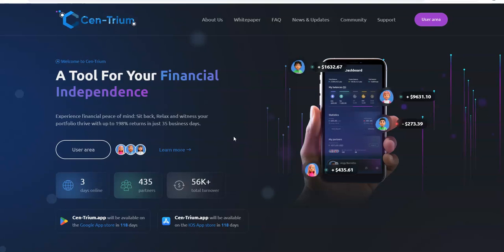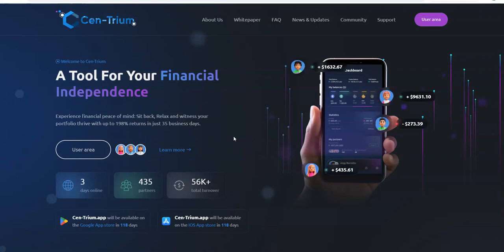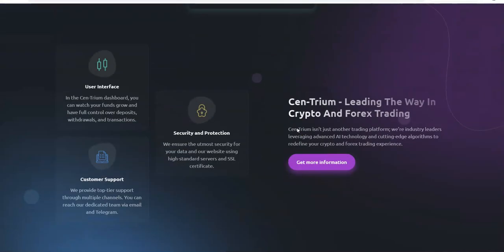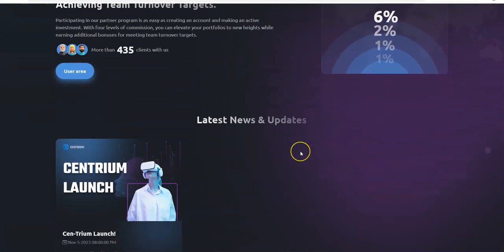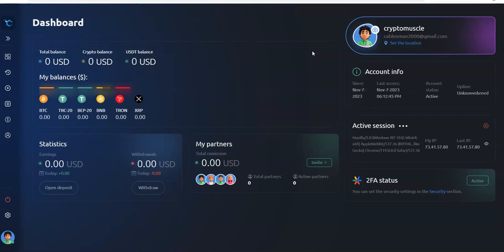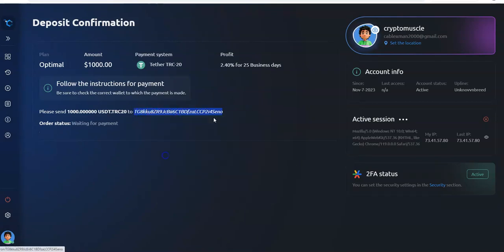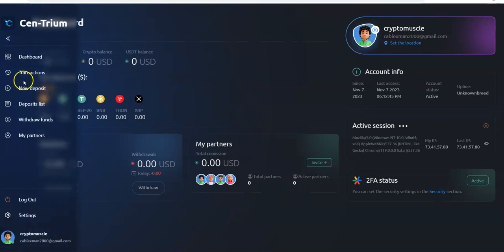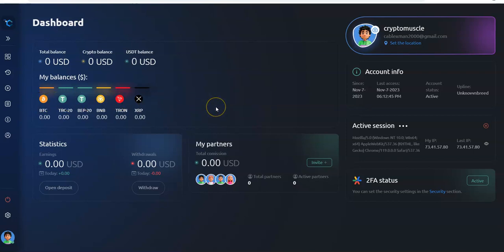Cen-Trium - New Passive Platform for the Long Term - Earn 2.4% Daily for 25 Business Days -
Episode 5086

Mid-level Platforms

Others